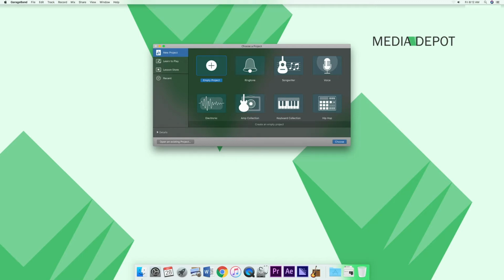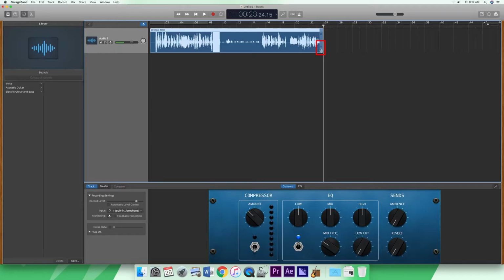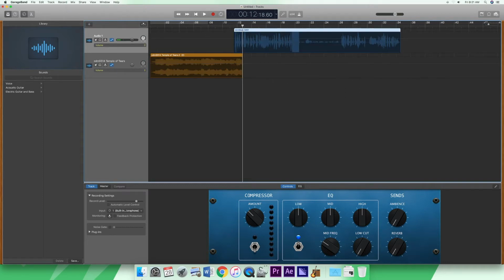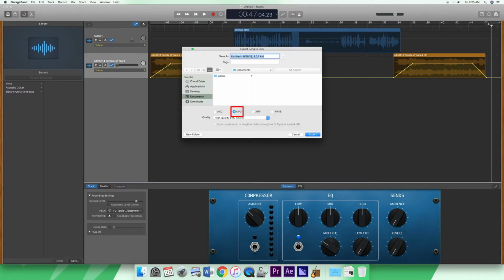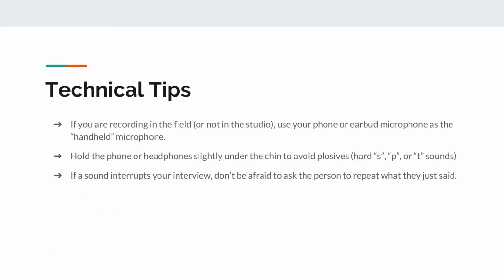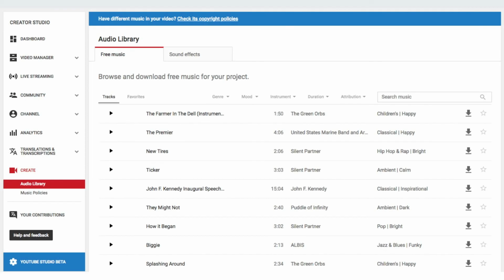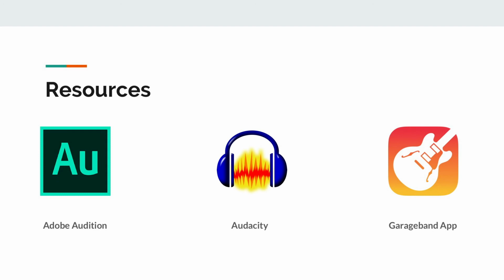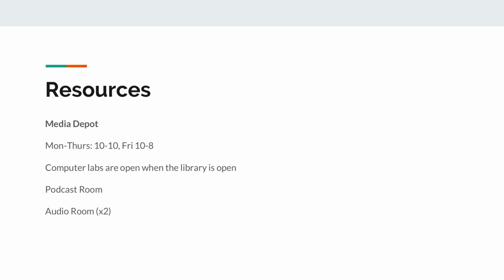Podcast Workshop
Have a media project? Let the Media Depot help you! They offer user friendly recording rooms and editing software to get you on your way! Media Specialists are also available to help you through the process.